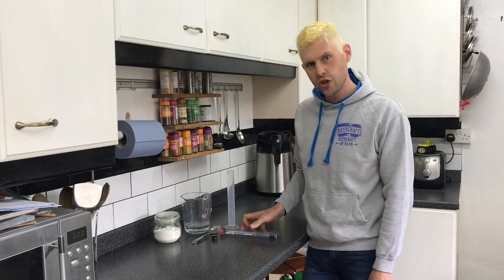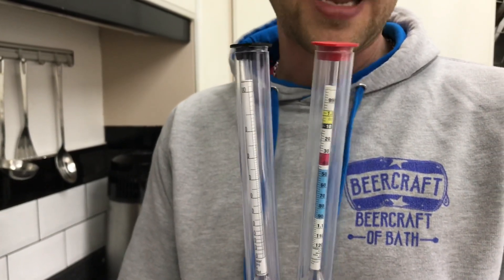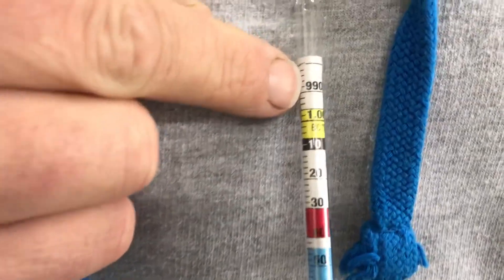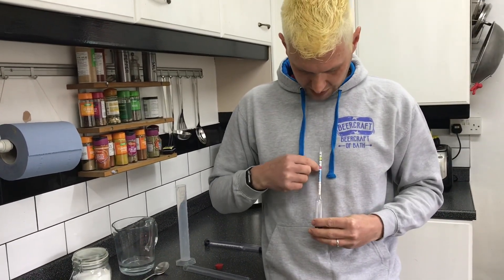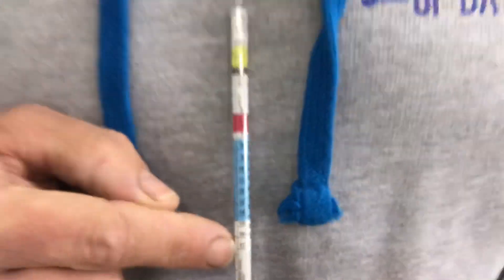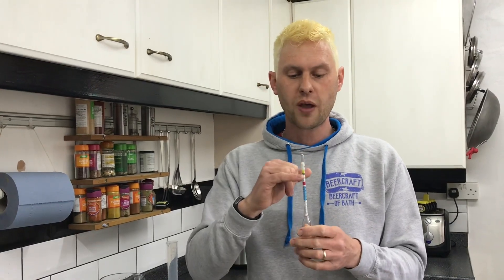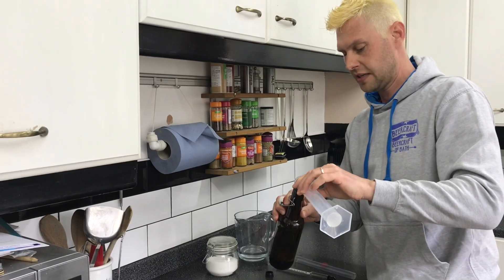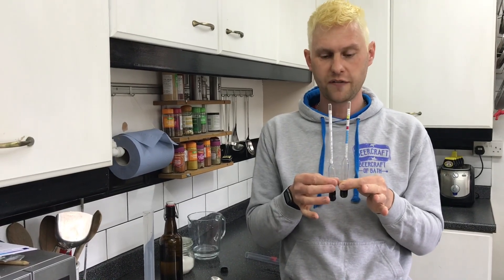How to use a Hydrometer with Beer, Wine & Spirits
Wonder what the measurements mean on a hydrometer?  Want to know how to read it?  We show you 2 different hydrometers and “Beer & Wine” hydrometer and a “Spirit” hydrometer and how to use them, what they measure and how to read them.

Here’s a link to our website with a few different options of beer, wine & spirit hydrometers

How To Calculate The ABV of Beer, Wine, Lager or Cider

There are lots of different hydrometers, but the main ones for us is a "beer, wine & cider hydrometer" and a Spirit Hydrometer.

A Beer, Wine & Cider hydrometer measures the amount of sugar in your liquid.
- It will tell you what the potential ABV will be.
- It lets you know if the yeast have eaten all the sugar.
- It will tell you if you have a stuck fermentation.
- It will tell you if your brew has reached a safe point for bottling.

We use the term Specific Gravity (SG) and refer to a scale that revolves around 1.000 which is water with no sugar at 20°C.
The more sugar in the liquid, the higher the SG. The higher the SG, the higher the potential alcohol content in the finished brew.

A Spirit Hydrometer measures the amount of alcohol in a liquid and is mainly used when distilling or measuring the alcohol in spirits like whisky or gin.

Oops. I kept saying viscose. I meant dense / density.

If you are in the UK and need any ingredients, then please support our website and buy your brewing ingredients and brewing equipment from us